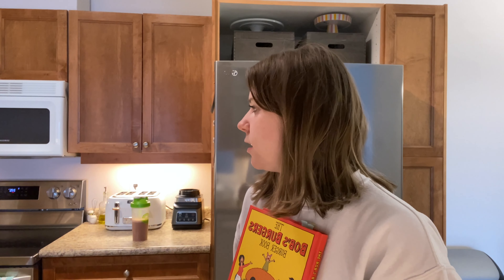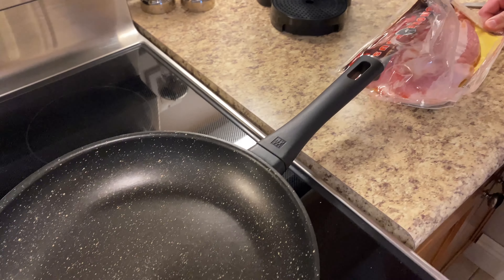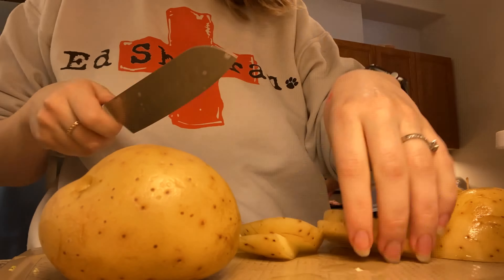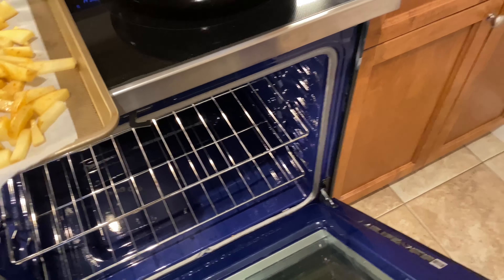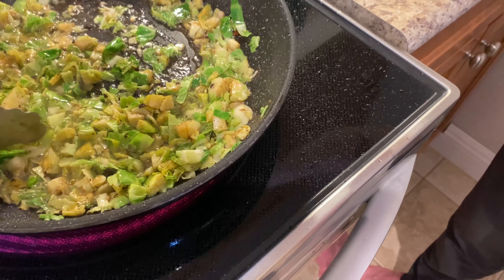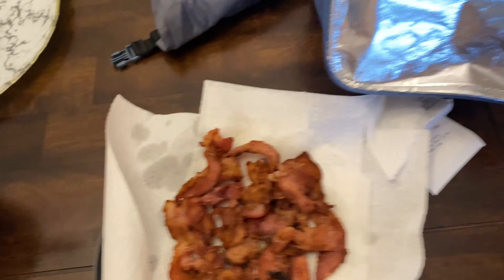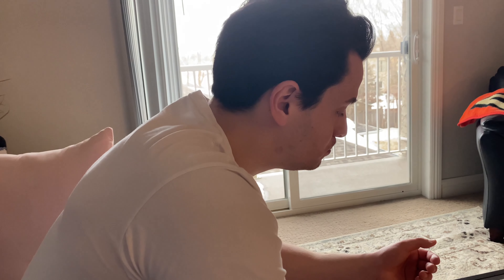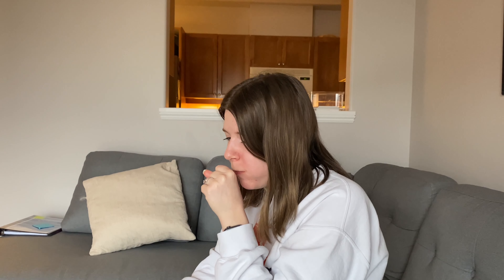how to make a Bob's Burgers burger!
Welcome back, everyone! Today we are making a Bob's Burgers Burger from the Bob's Burger Burger Book (say that three times fast)!

Hey everyone! A few years back, Zac bought me the Bob's Burgers cookbook for my birthday. There are countless recipes for gourmet burgers, and we were inspired to try one of them. We wanted to try something unique, and we were sure rewarded for that! Let us know what you think - do brussels sprouts, pistachios and sour cream belong on a burger?